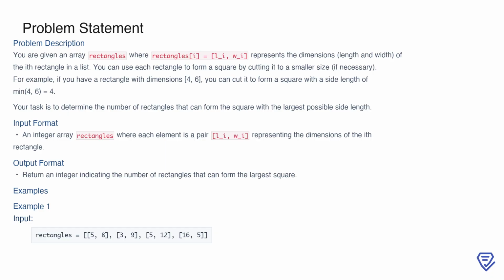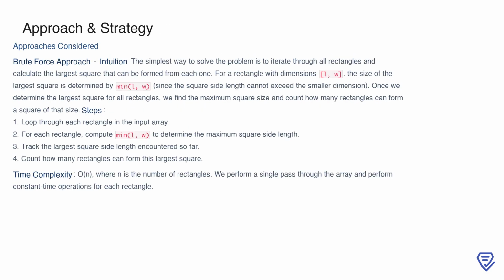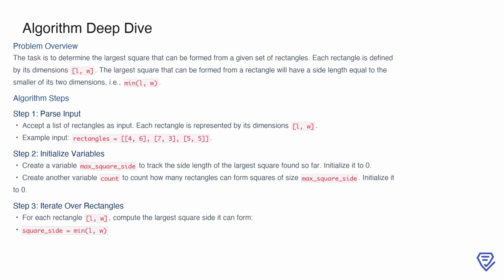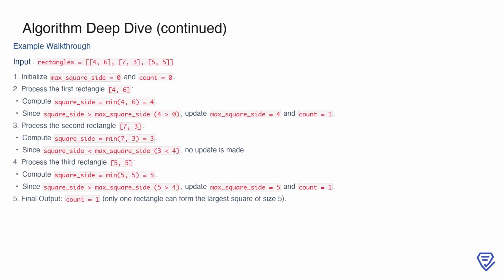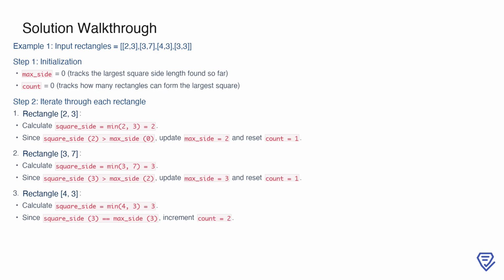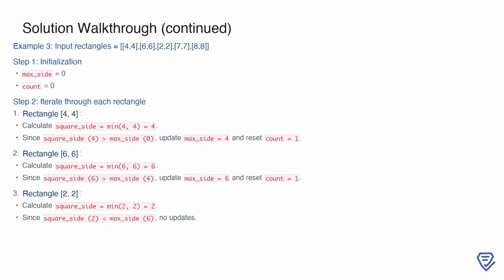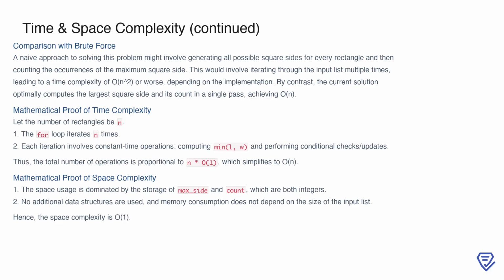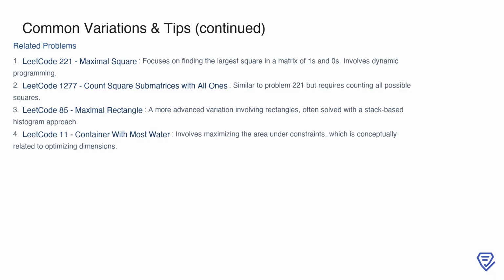LeetCode 1725: Number Of Rectangles That Can Form The Largest Square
Difficulty: Easy

📚 Topics: Array, Dynamic Programming, Greedy, Math, Queue

⏱️ Timestamps:
00:00 - LeetCode 1725: Number Of Rectangles That Can Form The Largest Square
00:18 - Problem Statement
00:58 - Problem Statement (continued)
01:43 - Problem Statement (continued)
02:20 - Problem Statement (continued)
02:50 - Problem Statement (continued)
03:24 - Approach & Strategy
04:15 - Approach & Strategy (continued)
05:10 - Approach & Strategy (continued)
05:56 - Algorithm Deep Dive
07:03 - Algorithm Deep Dive (continued)
07:53 - Algorithm Deep Dive (continued)
08:53 - Algorithm Deep Dive (continued)
09:40 - Algorithm Deep Dive (continued)
10:49 - Python Implementation
12:33 - Java Implementation
13:06 - Solution Walkthrough
14:25 - Solution Walkthrough (continued)
14:52 - Solution Walkthrough (continued)
15:50 - Solution Walkthrough (continued)
16:15 - Solution Walkthrough (continued)
17:11 - Solution Walkthrough (continued)
17:51 - Time & Space Complexity
18:41 - Time & Space Complexity (continued)
19:29 - Time & Space Complexity (continued)
20:36 - Common Variations & Tips
21:46 - Common Variations & Tips (continued)
22:44 - Common Variations & Tips (continued)
23:38 - Conclusion
23:54 - Thank You!